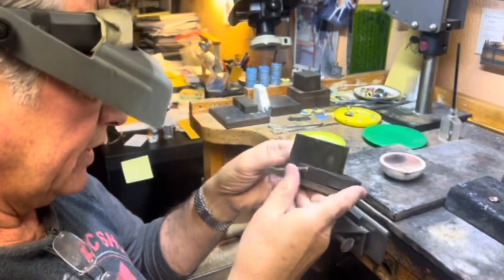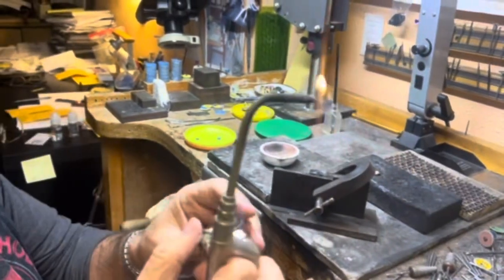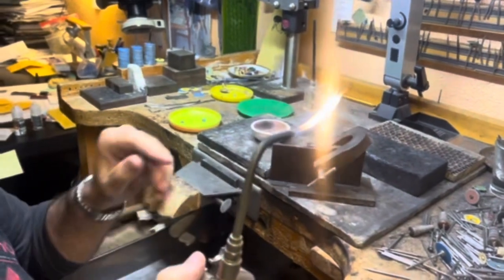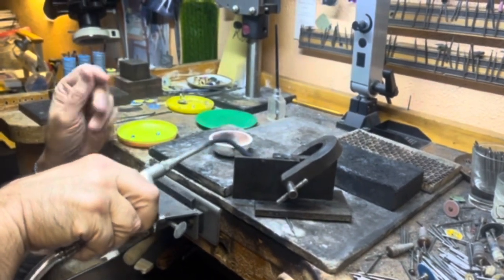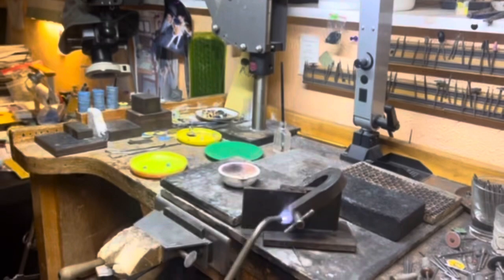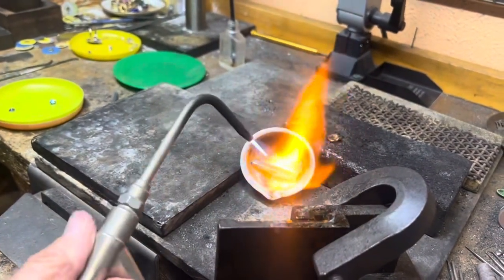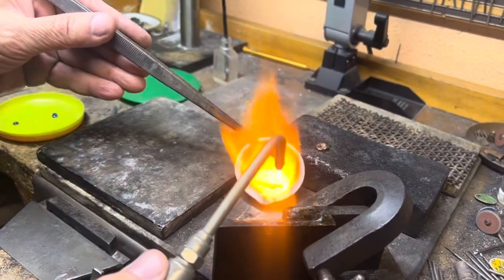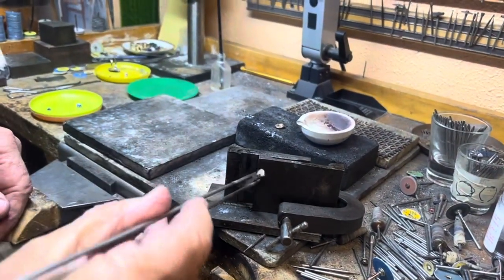Ingot mold. How to use it. Jewelry tutorial.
Here is a quick video on Ingot Mold and How to Use it.
There are tons of free content @simonzjewelry9896